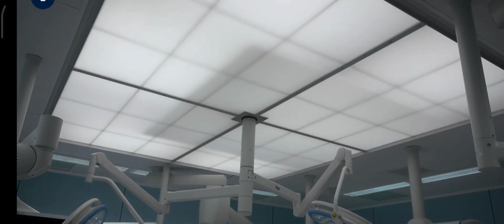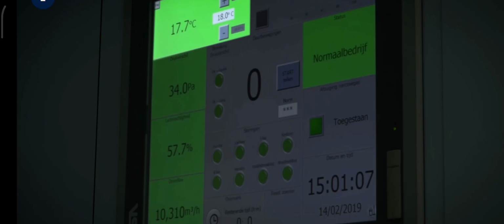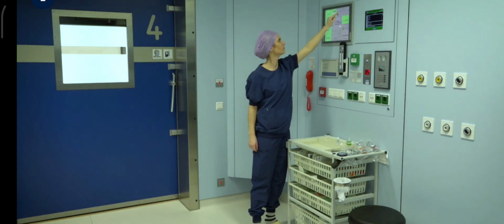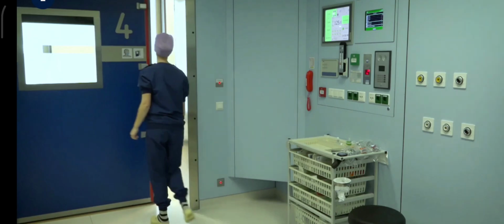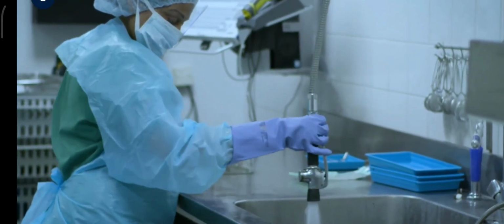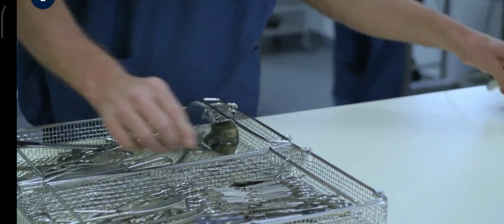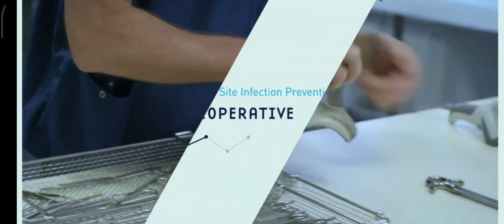Surgical site infection prevention (Incision Academy)